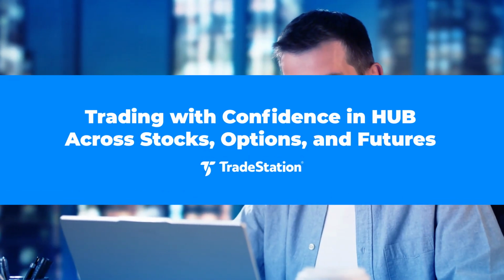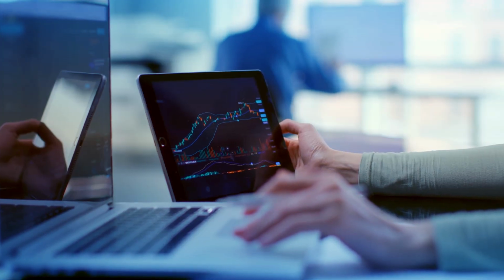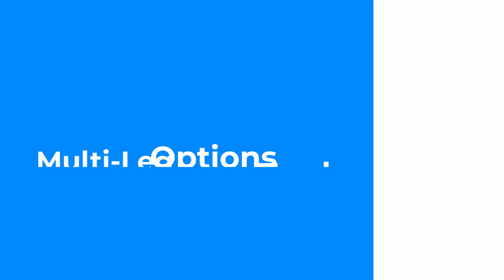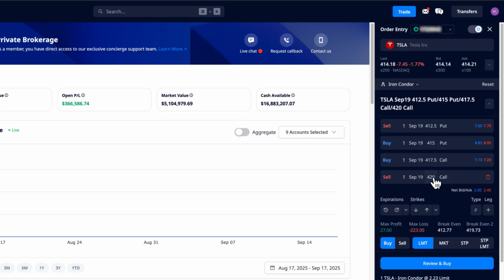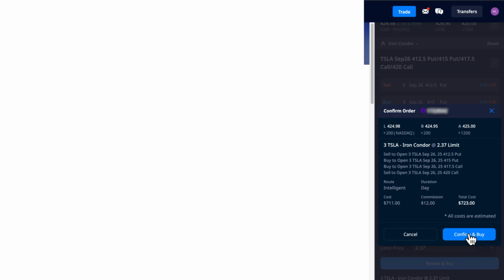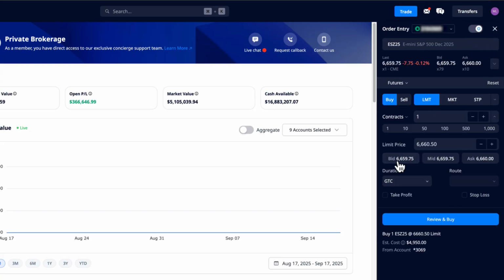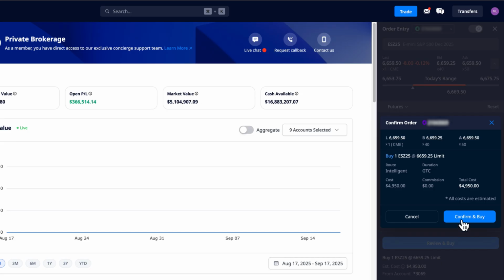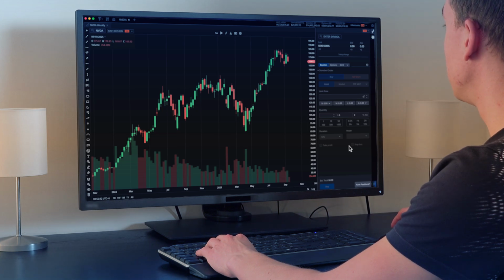Trading with Confidence in HUB Across Stocks, Options, and Futures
Manage your entire portfolio from one intuitive platform. This video puts TradeStation HUB in action across three real trading scenarios: entering a stock trade on NVDA with built-in Take Profit and Stop Loss, placing a multi-leg Iron Condor options strategy on TSLA, and executing a precision futures order on the E-mini S&P (ES) using the Day Range View for context. Whether you're trading stocks, options, or futures, HUB gives you the speed and clarity to act on your setups with confidence.

📌 In this video:
• Placing a stock trade with automatic exit targets
• Building and reviewing a multi-leg Iron Condor
• Precision futures entry with the Day Range View
• Moving seamlessly between HUB and Titan X

👉 Learn more about TradeStation HUB: tradestation.com